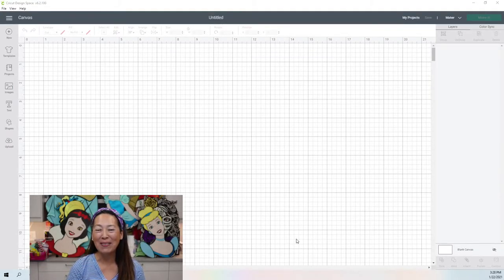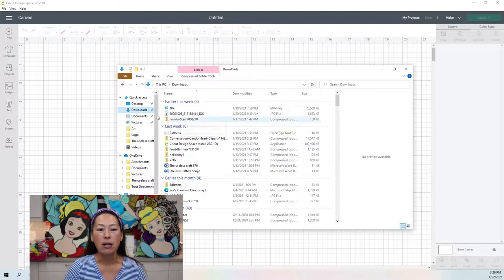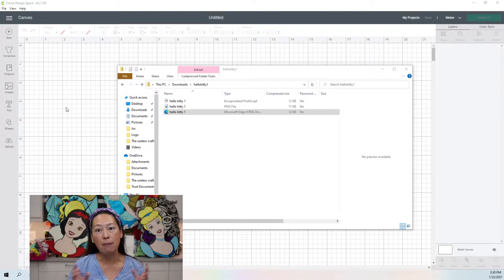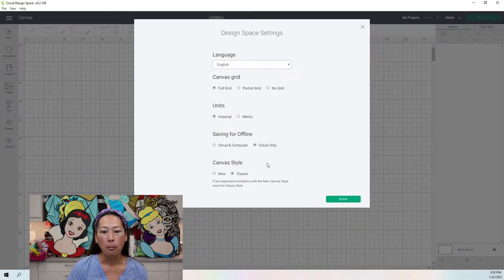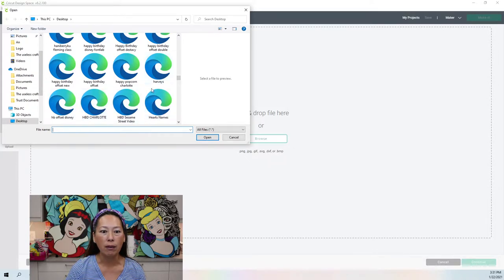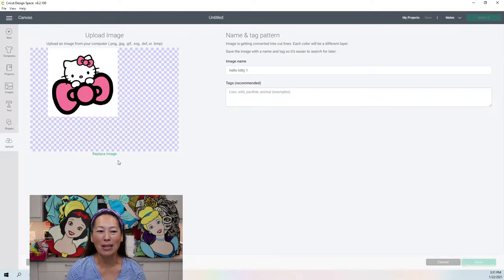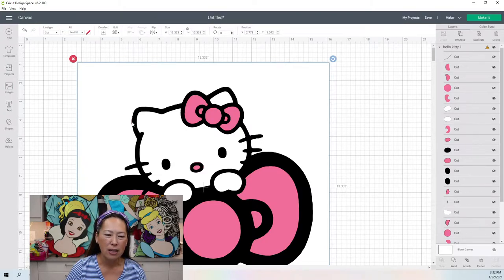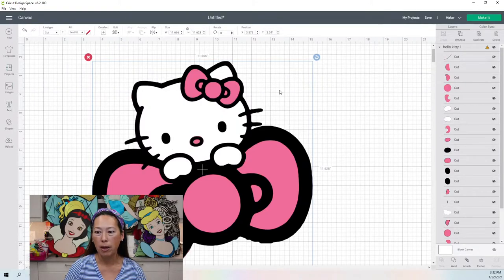Cricut Design Space Tutorial: Off the Mat Hello Kitty 26 inches and 40 inches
Hello and welcome to a new video from The Useless Crafter! This time I will show you how to take an image and maximize it.  If it is still too small, you can always add other images to make a bigger project.